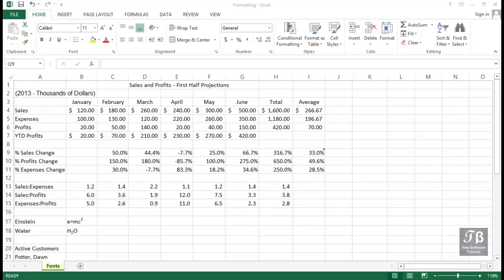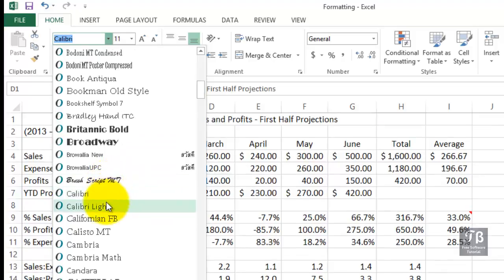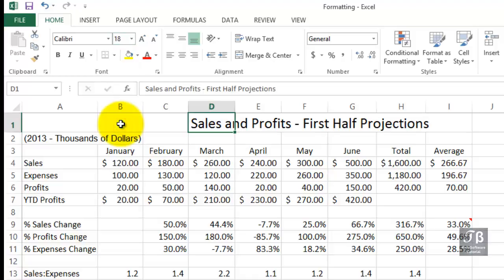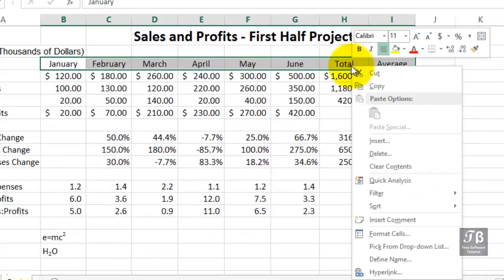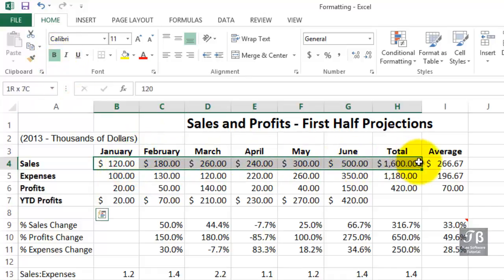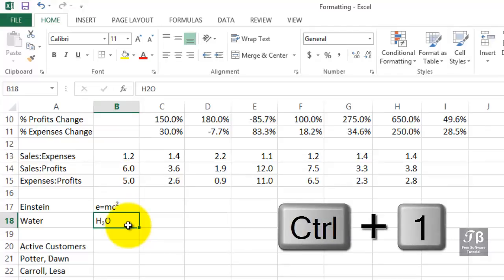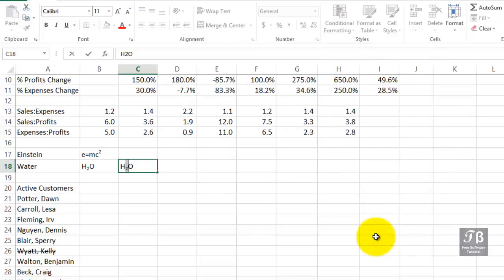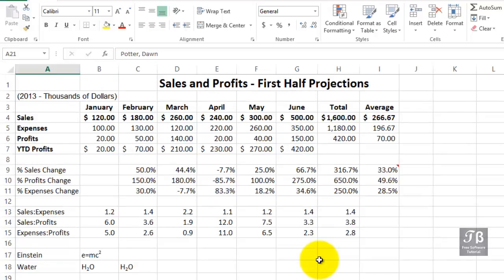23 Working With Font Style & Effects Microsoft Excel 2016 Beginner Course